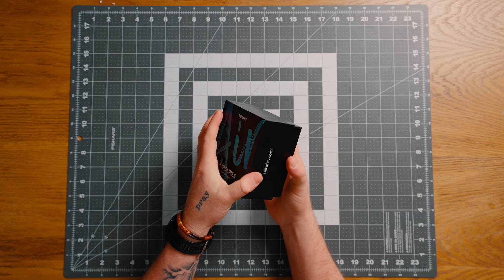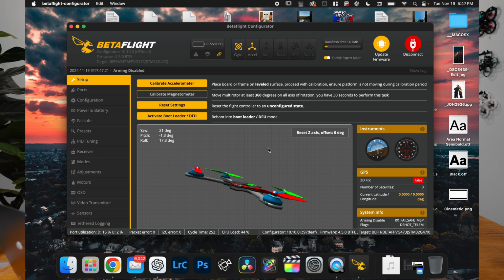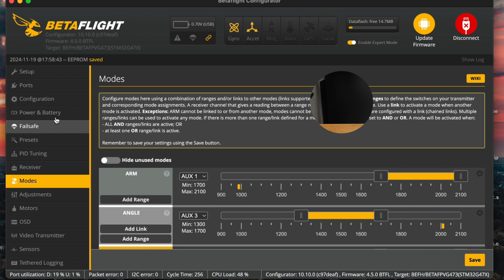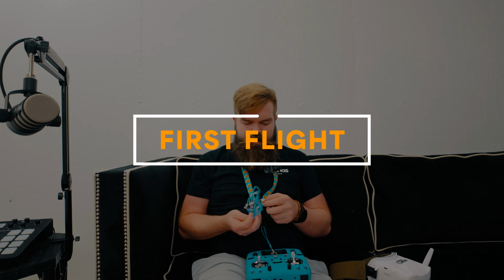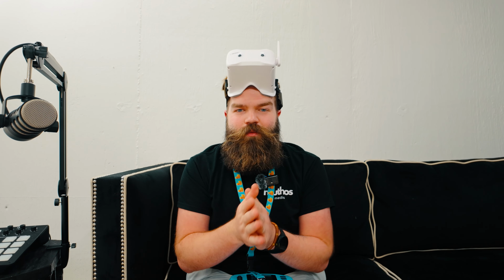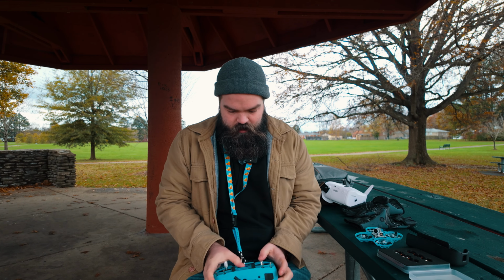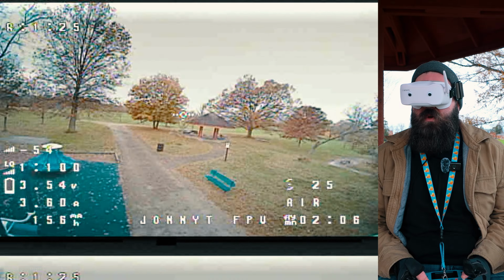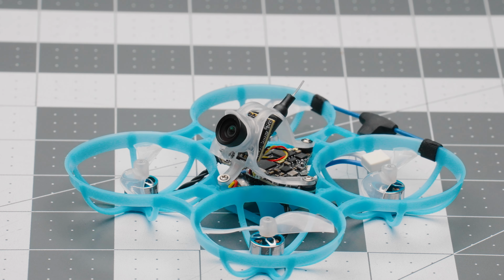The BEST Drone For Winter / Betafpv Air 75 Setup and Review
As the temperatures drop and drone flying outdoors becomes a hassle, the BetaFPV Air 75 Tiny Whoop is here to save the day! This ultra-lightweight indoor drone is perfect for keeping your skills sharp during the winter months without freezing your fingers off. In this video, I’ll walk you through:

✅ Unboxing the BetaFPV Air 75
✅ Detailed specifications and setup guide
✅ Indoor & outdoor test flights
✅ Why this tiny whoop belongs in every drone pilot’s collection

FPV Drone Gloves

Controller: Radiomaster Boxer Crush
Goggles: DJI Goggles V2
Antenna: Iflight Crystal HD
Drone Camera: DJI 03 Air Unit
Camera: Sony FX3
Camera: DJI Osmo Pocket 3
Mic: Rode Podmic
Bag: Ethix Chesty
Batteries: GNB